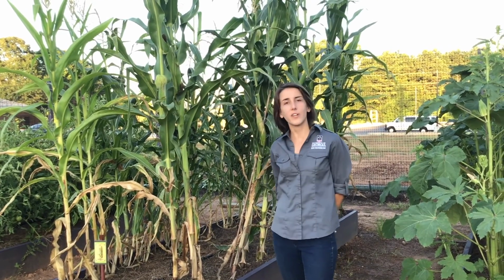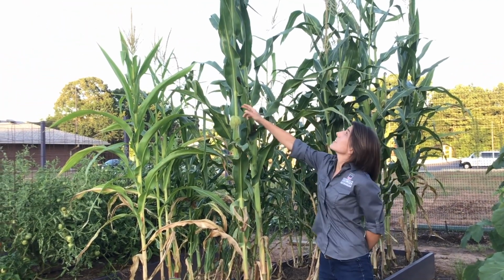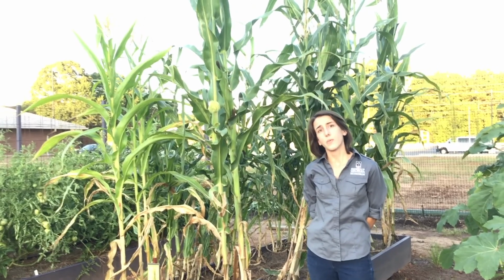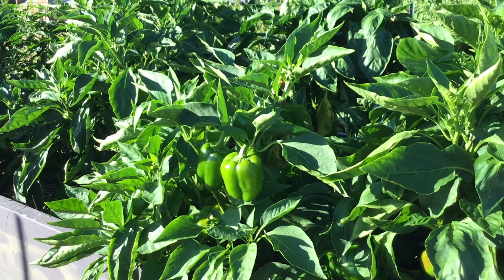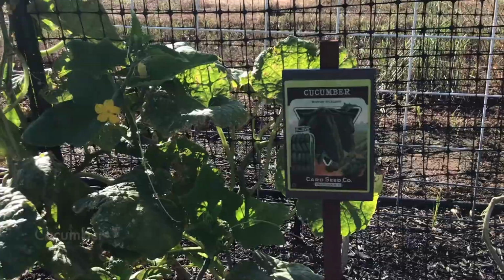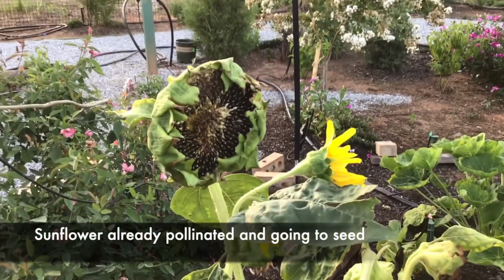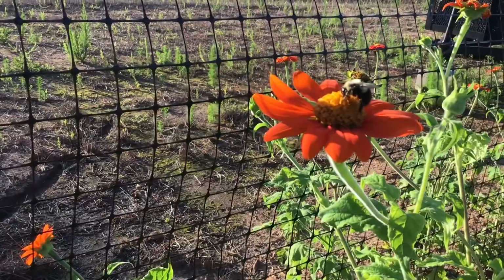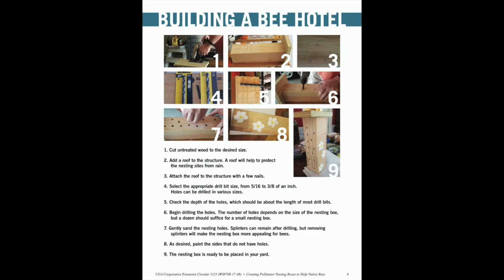Pollinators and Agriculture